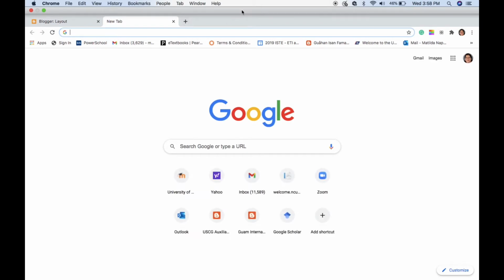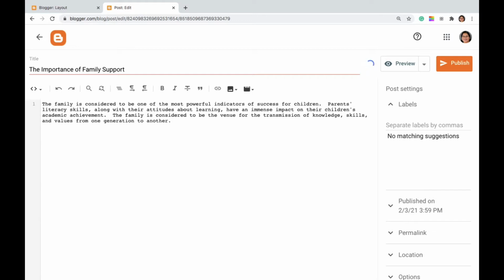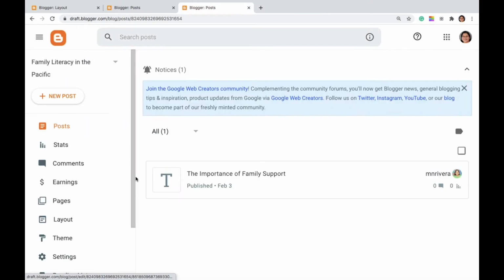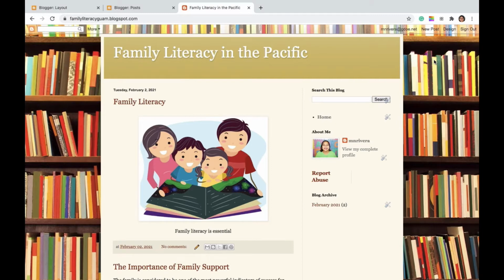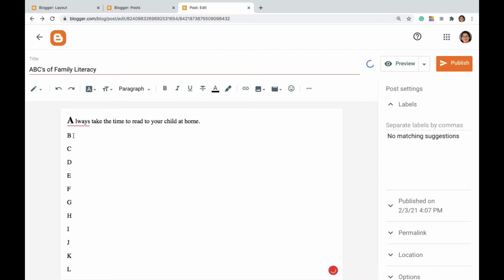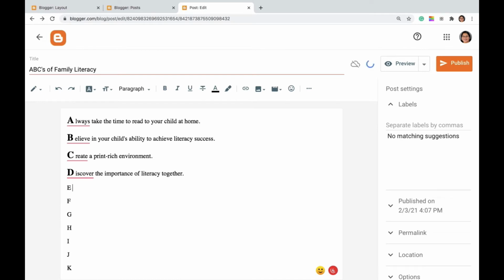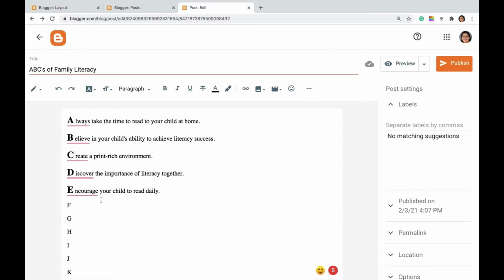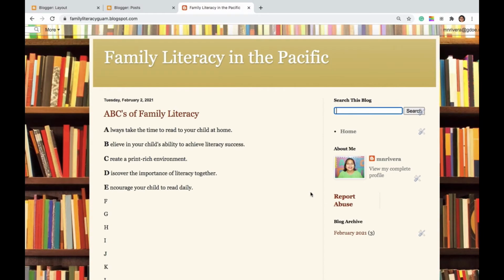Video Blog: Family Literacy and More!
This video blog features family literacy ideas posted on blogger.com that can be shared at both home and school, features from ESL digital storybook projects, a mini-movie focused on the passion of teaching to make a difference, and so much more! Enjoy, stay safe, and here's to your educational technology success!